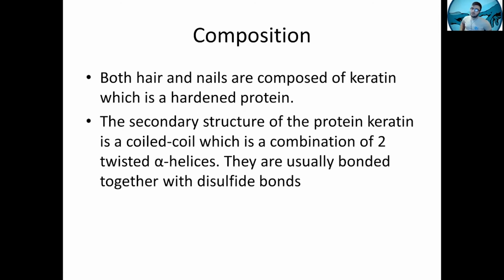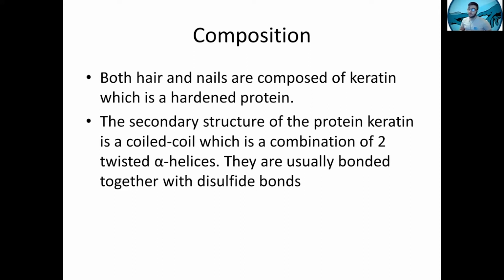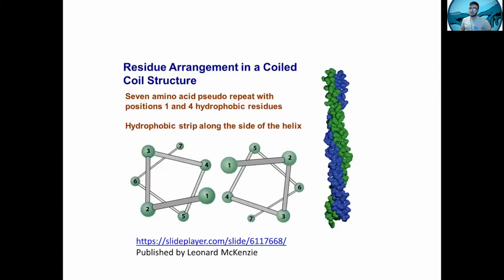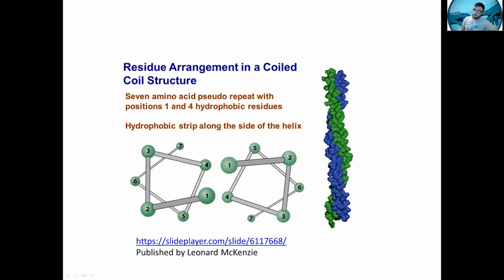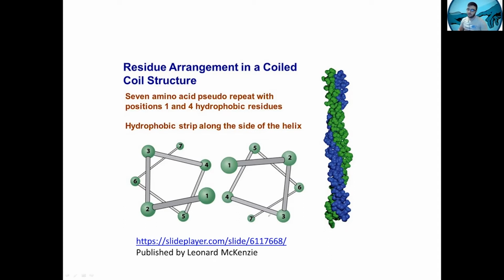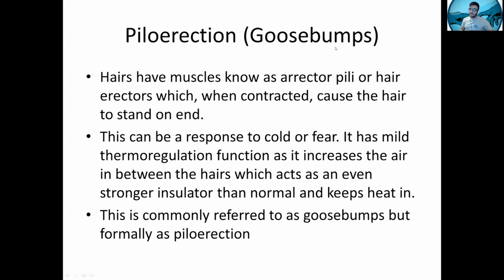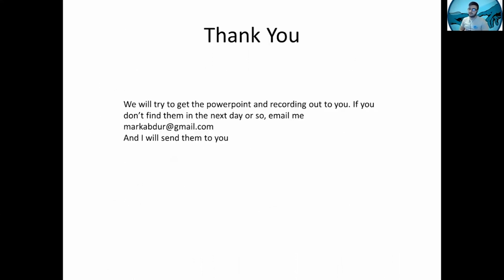Free MCAT 15 Week Supplement Biology | Skin - Topic 3/3: Hair and Nails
MCAT tutor Mark Abdurakhmanov reviews skin and thermoregulation from the biology section of the MCAT

Our MCAT tutoring program covers the following 45 topics:

1. Biological Tests
2. CHE/PHYS Practice Passages
3. PSYCH/SOC Practice Passages
4. BIO/BIOCHEM Practice Passages
5. The Cell
6. CARS Analyzing Passages
7. Thermodynamics
8. The Reproductive System
9. CARS Applying Answer Choices to Passage
10. Electrochemistry
11. The Nervous System
12. CARS Strengthen/Weaken and Main Idea
13. Electrostatics & Circuits
14. The Organization of the Brain
15. Musculoskeletal system
16. Light & Optics
17. Pathways for Vision and Hearing
18. Cardiovascular System
19. Fluids and Sound
20. Memory & Learning & Problem Solving
21. The Renal System
22. Reactions & Solutions
23. Development & Aging
24. DNA, RNA & Proteins
25. Acids & Bases
26. Research
27. Intro to Biochemistry Carbohydrates
28. Naming & Isomers
29. Different Types of Therapy & Approaches to Behavior
30. Population Genetics
31. Alcohols & Carboxylic Acid Reactions
32. Kinematics & Work
33. Attitudes & Behavior With Group
34. Endocrine System
35. Aldehydes & Carboxylic Acid Derivatives
36. Social Structure & Stratification
37. Digestive & Pulmonary Systems
38. Carbohydrates
39. Social Perception & Behavior
40. Control of Metabolism, Glycolysis, Krebs Cycle, & Lipid Metabolism
41. Lipid Metabolism & ATP Synthesis
42. Attitude, Behavior, & Therapy
43. Immune System
44. Laboratory Techniques/Applications
45. Reading Experiments